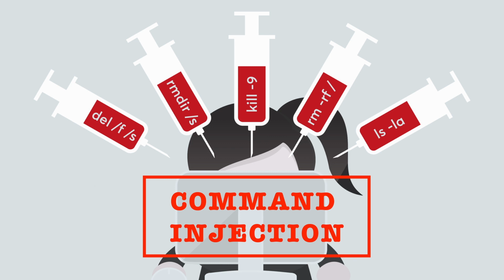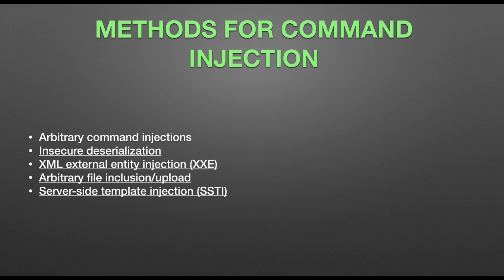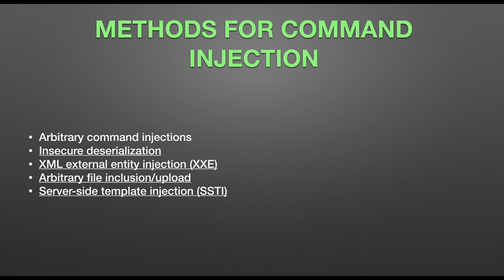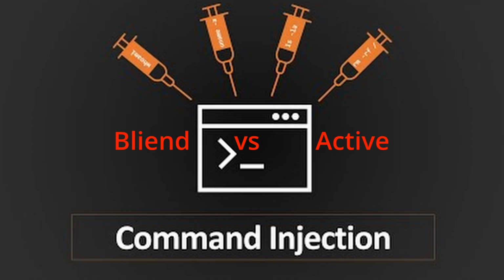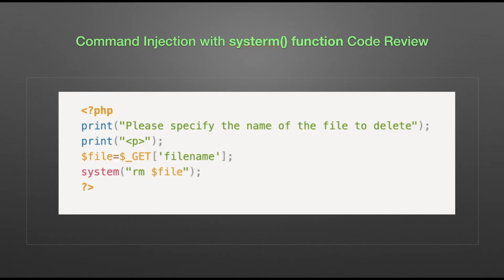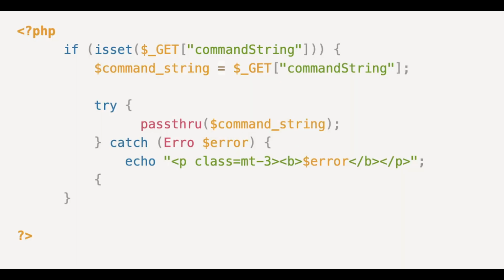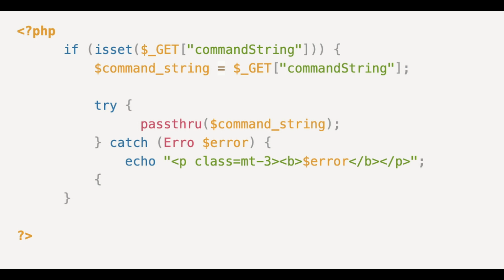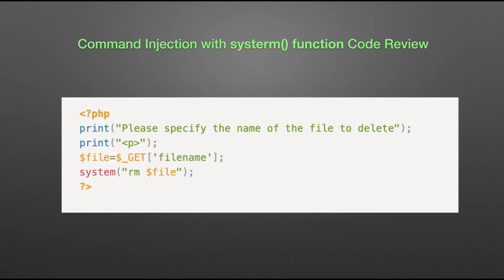Command Injection | Hack web site using Command Injection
Command injection is a cyber attack that involves executing arbitrary commands on a host operating system (OS). Typically, the threat actor injects the commands by exploiting an application vulnerability, such as insufficient input validation.

Command Injection,
Access Control,
OWASP Top 10,
SANS 25,
InfoSec,
Cyber Security,
Information Security,
Vulnerability Management,